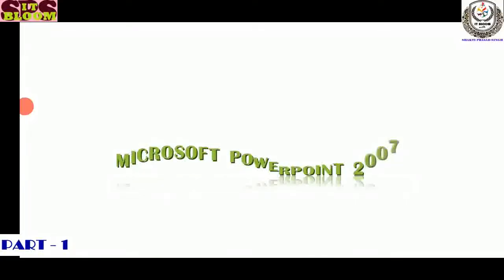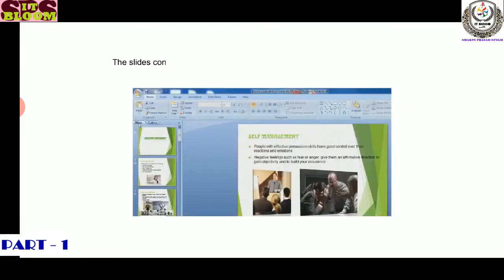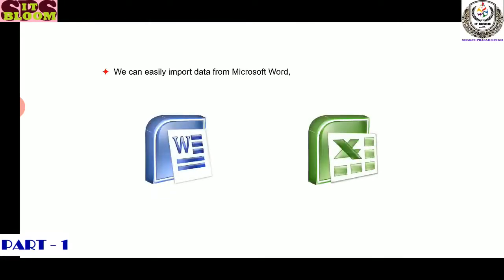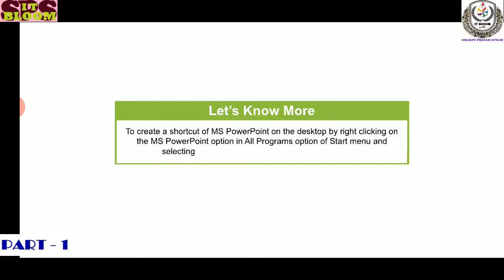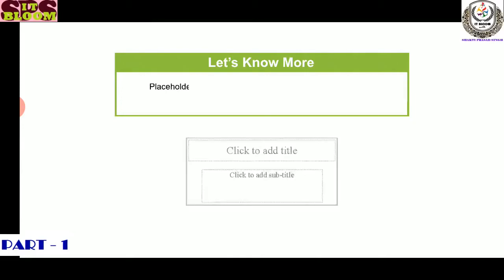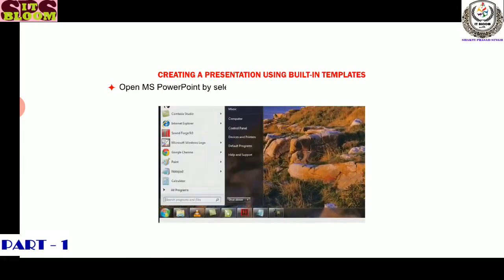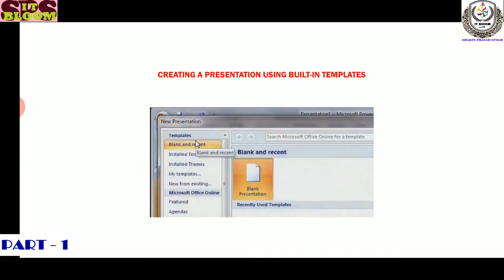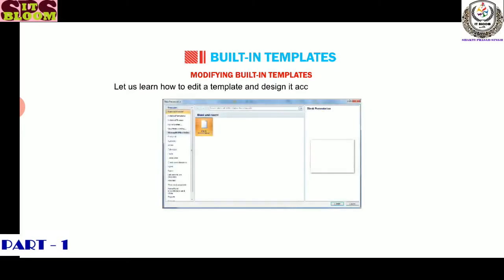Microsoft PowerPoint 2007 (Part-1)